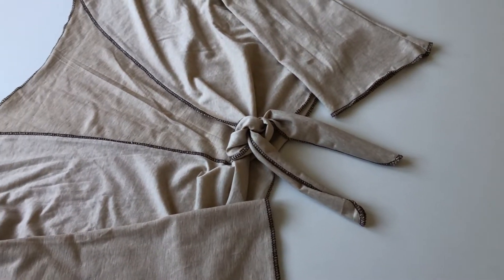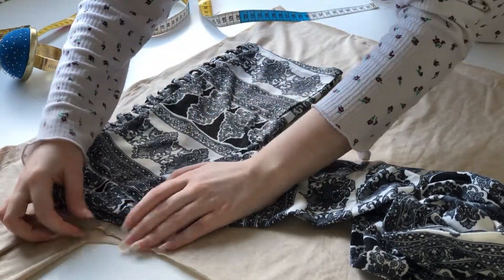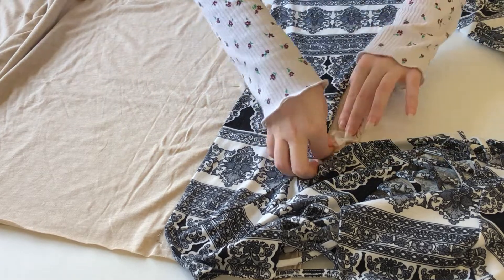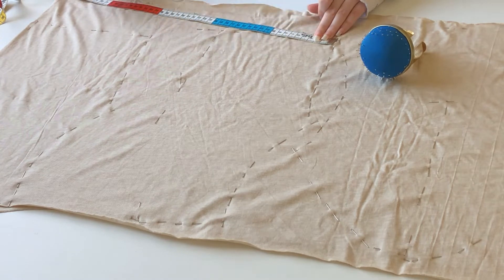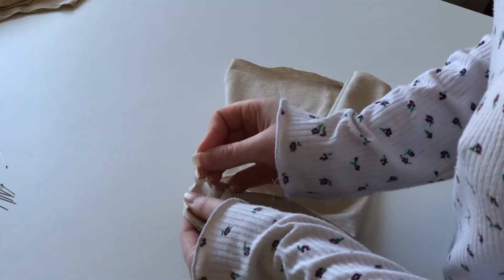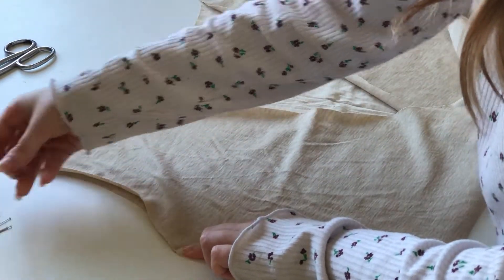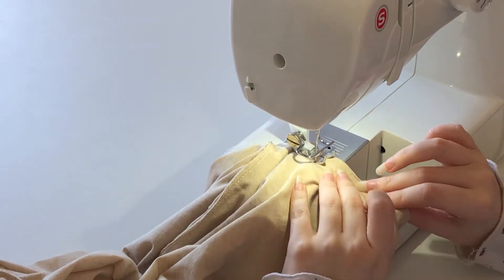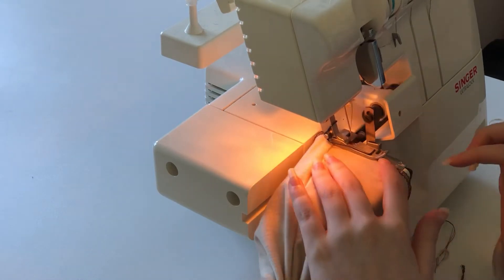DIY ~ Tie Front Top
Hey, I hope you are all doing well!!!

For this new video, I'm gonna bring you along this tutorial to show you how to create a tie front top!!! I hope you will enjoy it!!!
Also, if you do recreate it, please feel free to tag me on instagram so I can see how yours turned out!!!
Have a wonderful day!!! And I can't wait to see you in my other videos!!!

Don't forget to spread Love and to be the person you wish you have in your life.

Take care!!!